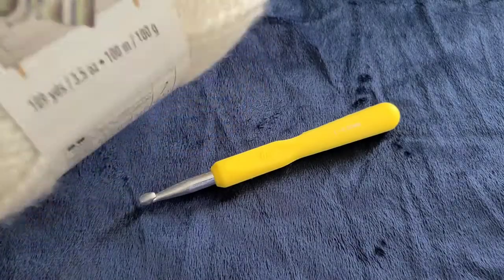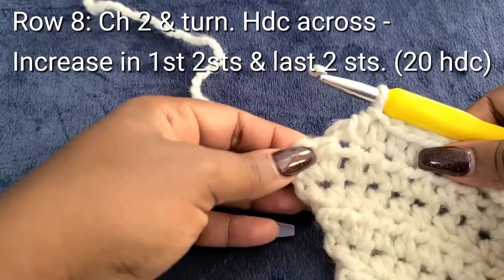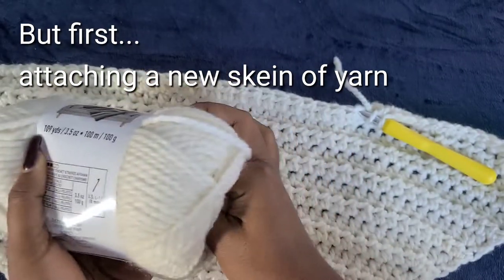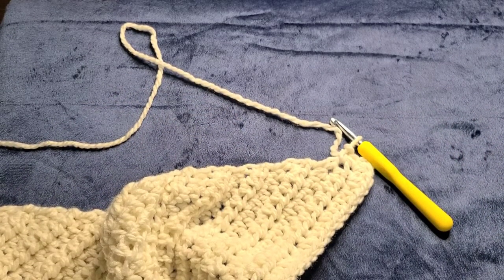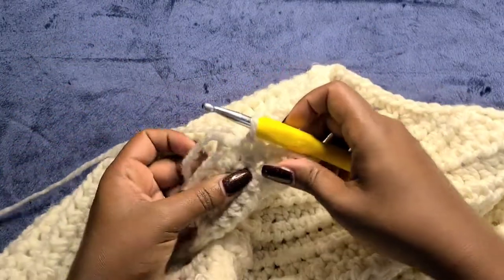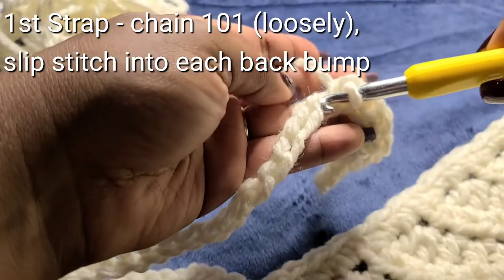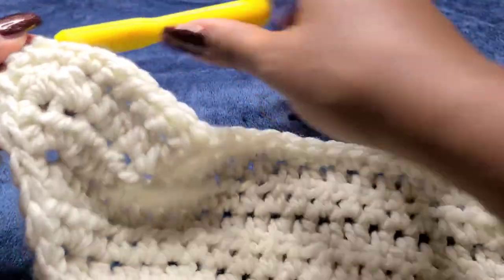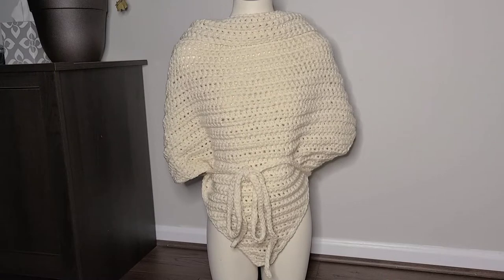Versatile Triangle Wrap Tutorial SC4Crochet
THE VERSATILE TRIANGLE WRAP PATTERN IS LESS THAN 50 ROWS! This tutorial is super easy & works up fast, so it's great for beginners!🧶 It's great for holiday gifting 🎁 and it's a unique item for craft fairs💰
Tag me on IG @sc4crochet - I would love to see your version 💖
0:18 Materials
0:49 Row 1
2:13 Row 2
3:03 Rows 3-7
3:33 Row 8
4:59 Row 9
6:21 Rows 10-15
6:39 Row 16
7:40 Rows 17-23
9:07 Attach new yarn
11:03 Rows 23-48
11:29 Progress Pic
11:34 Edging
20:56 Strap #1
23:48 Top Edging
27:27 Strap #2
29:52 Finishing
31:21 Final Look & Thanks